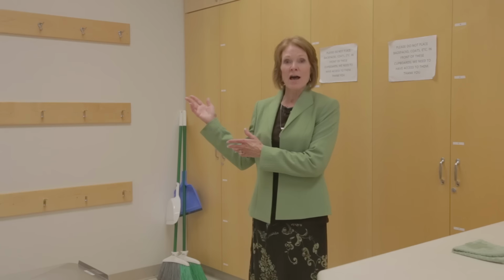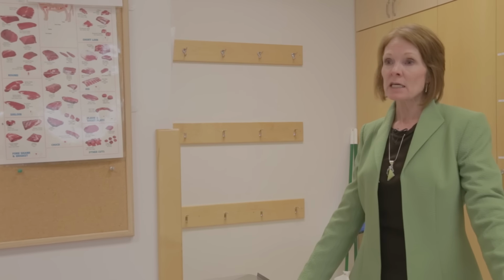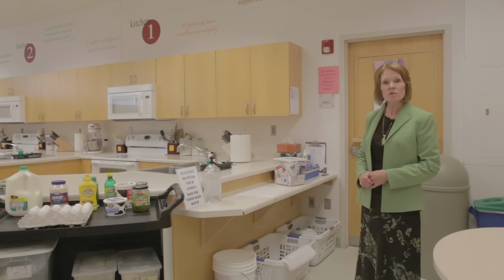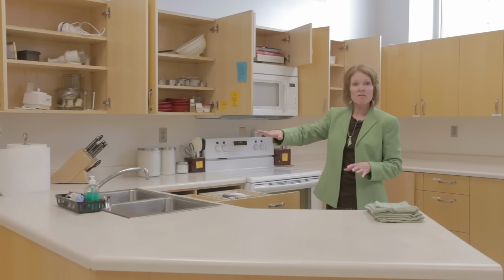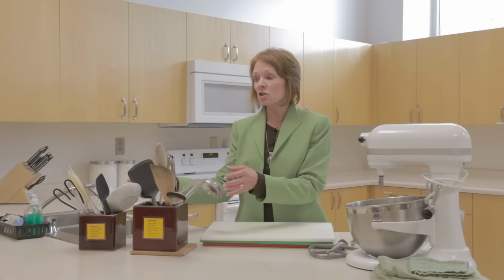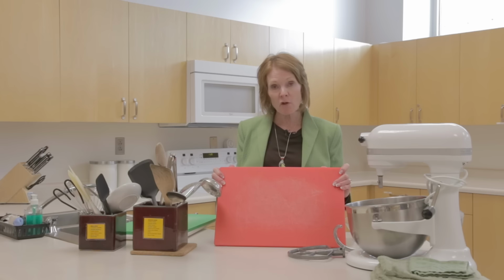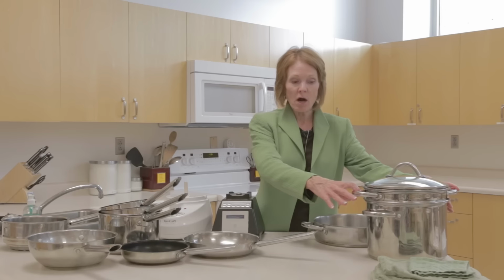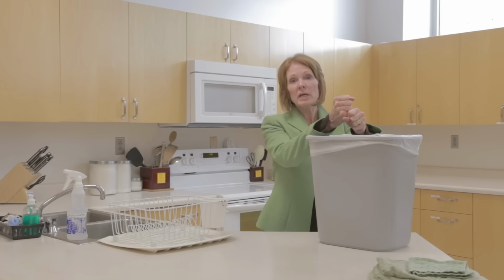M Smith Cooking Introduction Video HD 1080p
Please view this video before attending BYU's foods labs for the first time.  Information covered on this video may also be on the midterm and final exams.